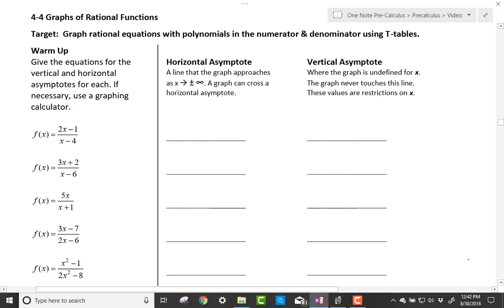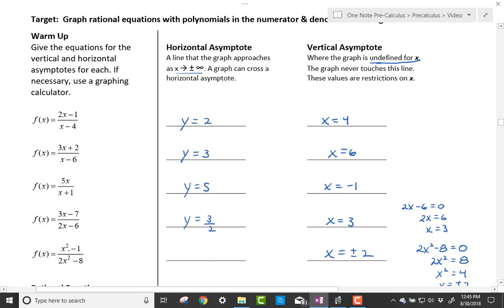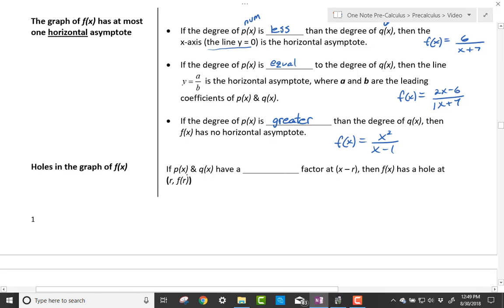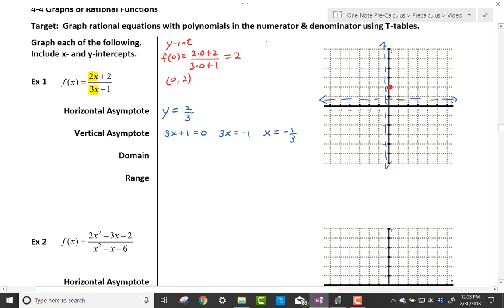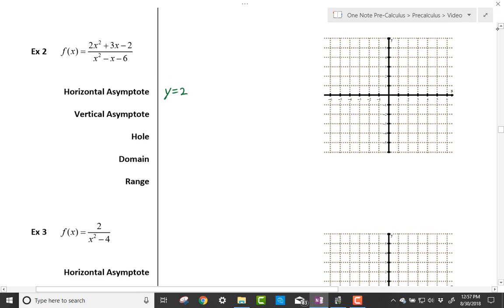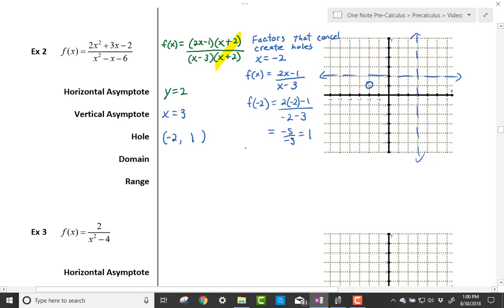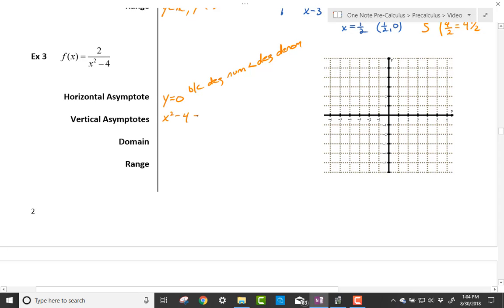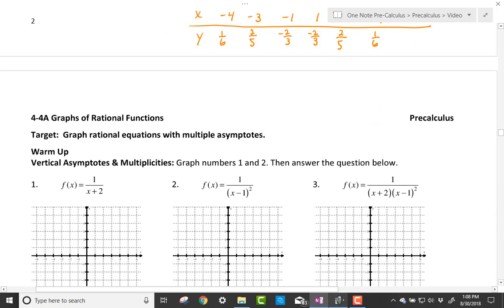PC 4 4 Graph Rationals